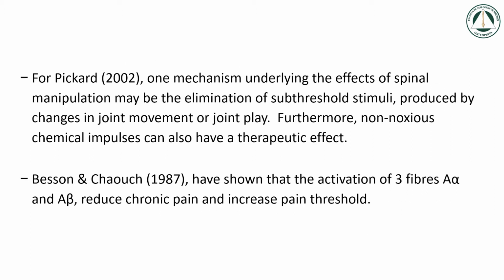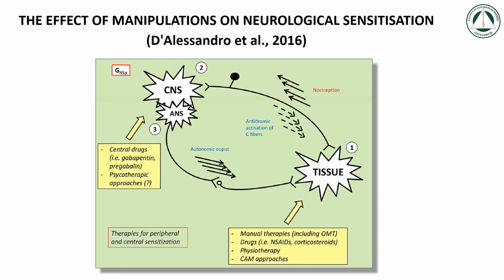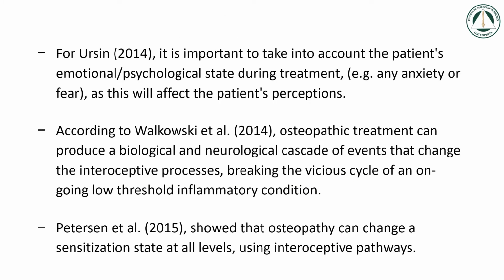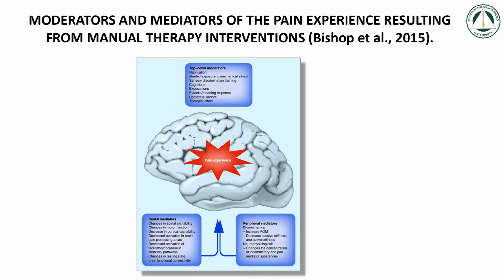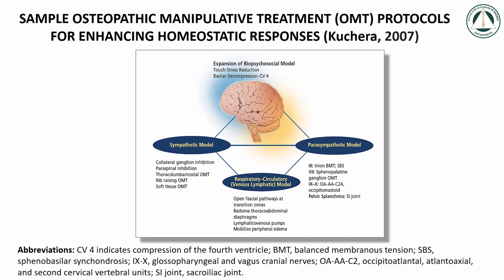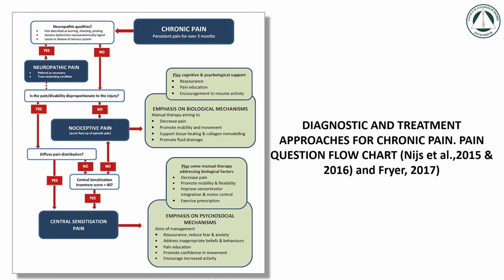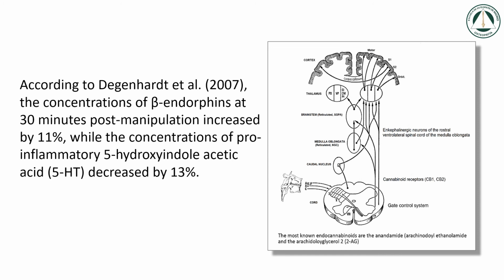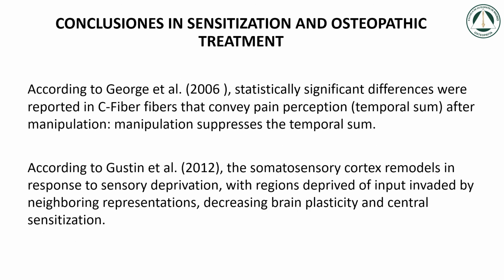Neurophysiological effects of spinal manipulations in case of central sensitization part 2